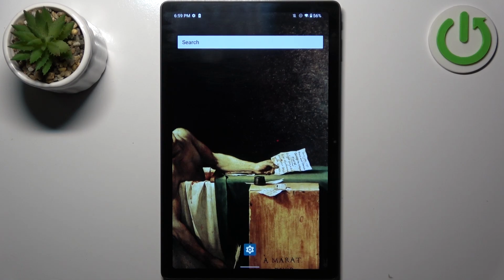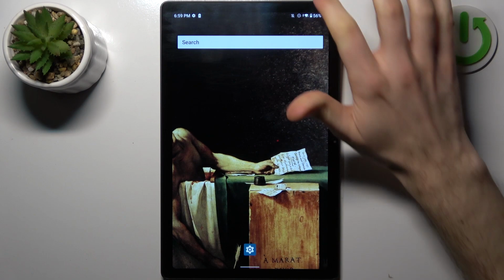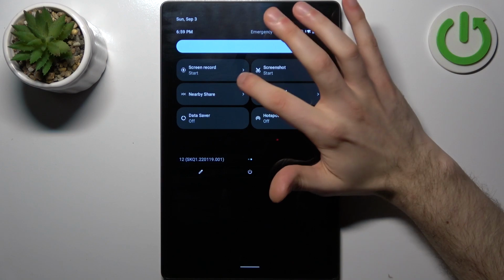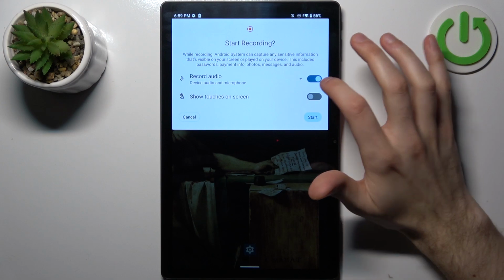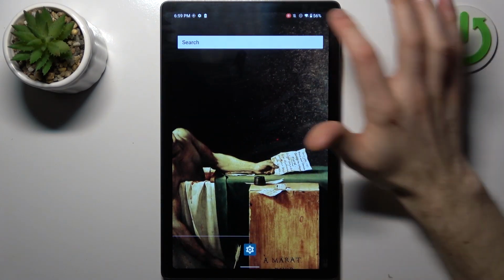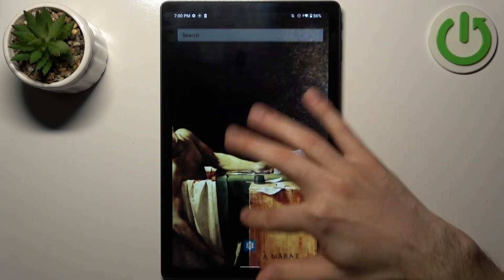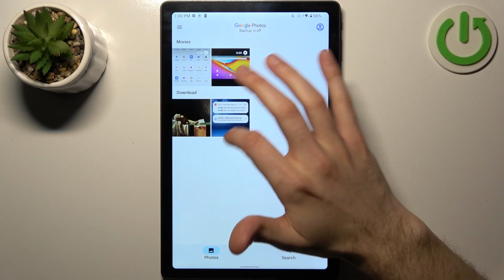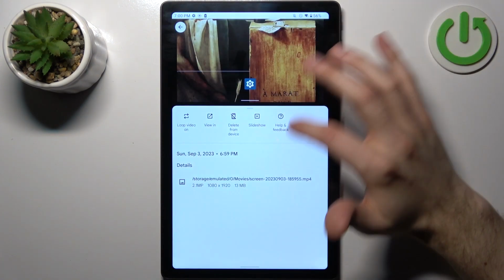How to Record Screen on Chuwi HiPad Max - Screen Recorder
Find out more about recording the screen in Chuwi HiPad Max:
Hello, everyone! Join us as we teach you how to capture what's happening on your Chuwi HiPad Max's screen. We'll start by showing you where to find the screen recording tool in the control panel and how to turn it on. Then, we'll guide you through setting it up and starting your recording. Finally, we'll show you how to watch the video you recorded. We're really happy you're here, and we're excited to share this useful information with you! If you want to know more about your Chuwi HiPad Max, visit our YouTube channel.

How to record the screen in Chuwi HiPad Max? How to enable and configure the screen recorder in Chuwi HiPad Max? How to find the video captures in Chuwi HiPad Max?